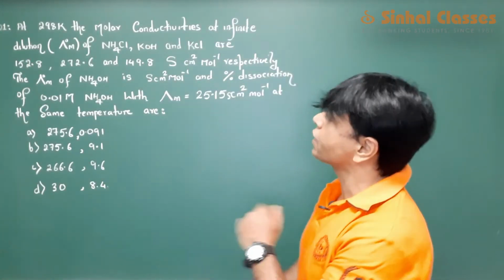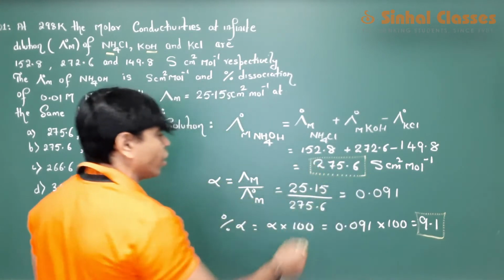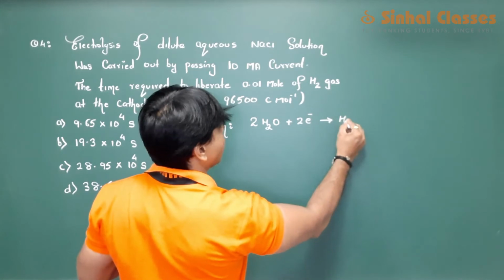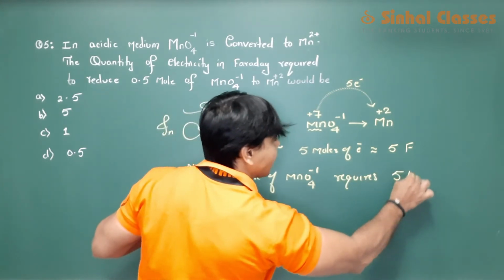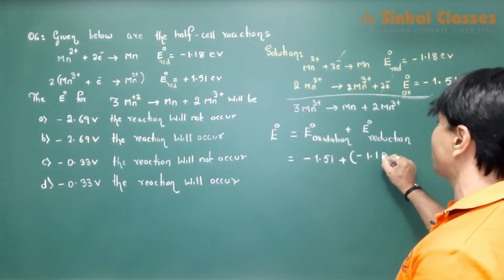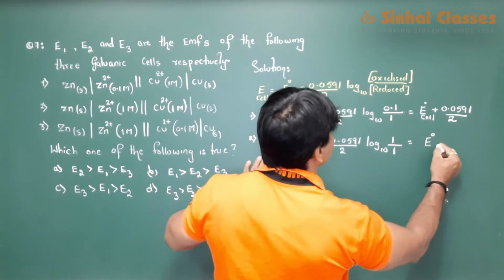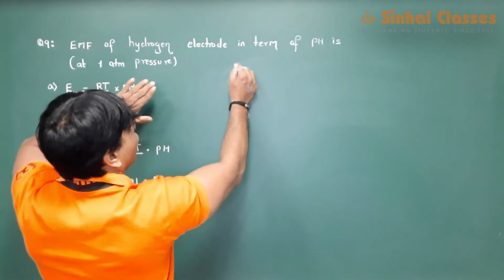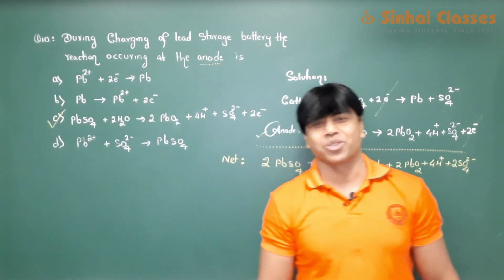JEE-Main & NEET-Chemistry Revision Session - Electro-Chemistry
jee-main